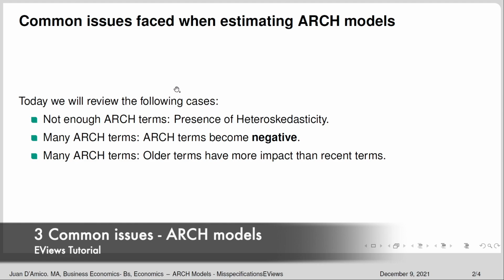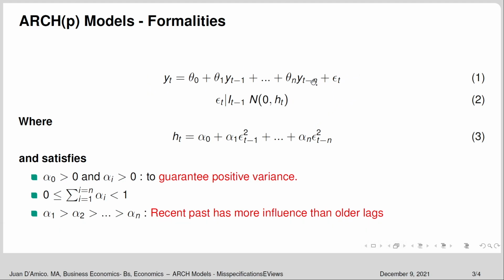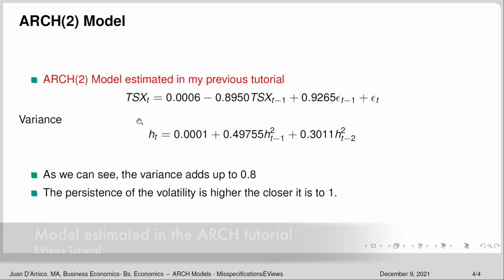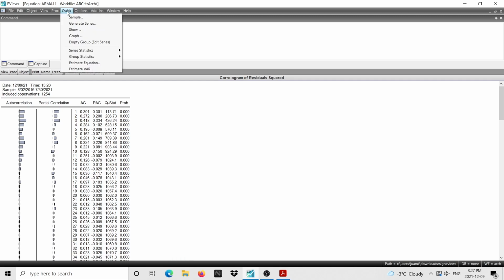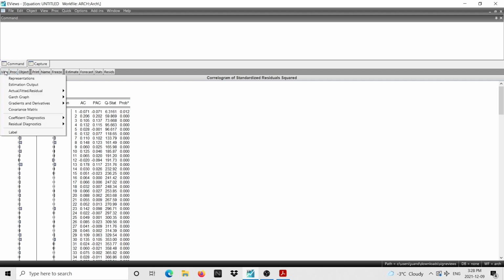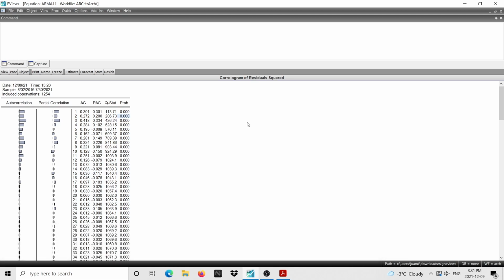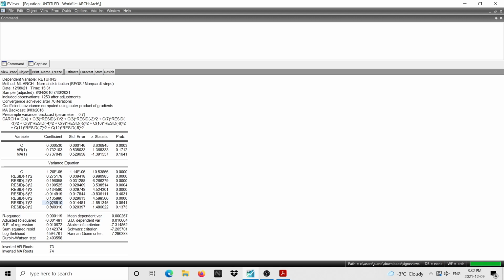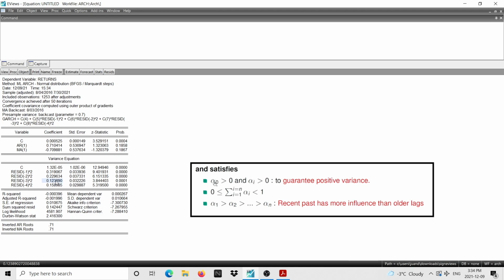ARCH model mistakes - EViews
ARCH model mistakes you can make when estimating ARCH Models in EViews. In this tutorial I will cover three common ARCH model mistakes that happen frequently when estimating an ARCH model.

Three Cases:
1-  Few ARCH terms may not mitigate the Heteroskedasticity issue
2- Many ARCH terms can turn your ARCH coefficients negative
3- Many ARCH terms can result in OLDER ARCH terms to have MORE influence than recent ones.

In any of the three cases, the solution is adding ARCH terms (if there is still heteroskedasticity), or removing ARCH terms if some coefficients become negative or older information is more influent than recent information. Finally, if none of the solutions work, you can try to fit a GARCH model.

🕘 Timestamps:
🎬 In this video the following analysis is performed:
👋 Introduction 0:00
📊 3 ARCH model mistakes 0:44
📊 Our Original ARCH model 3:02
📊 1st Common Mistake  3:35
📊 2nd Common Mistake 6:14
📊 3rd Common Mistake 7:57
Learn from my three free courses: EViews, Stata and LaTeX/Overleaf